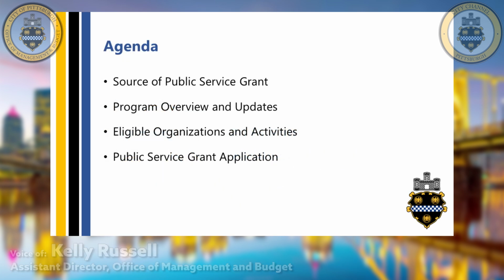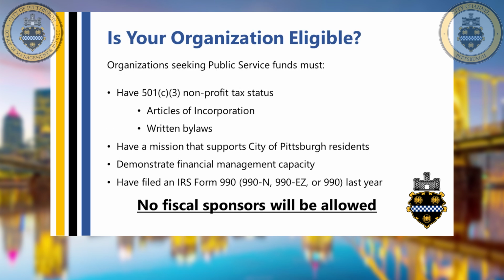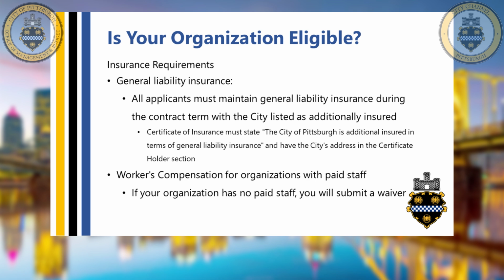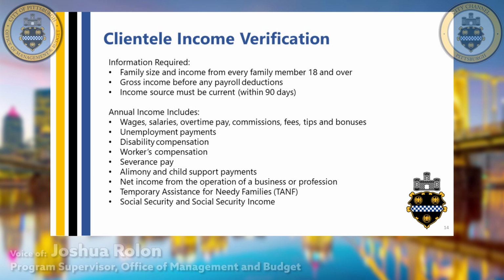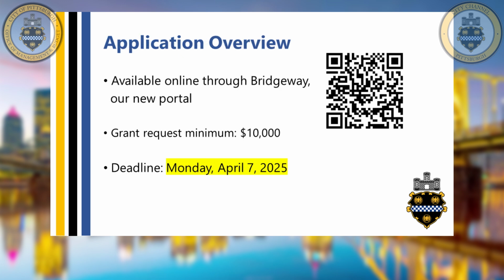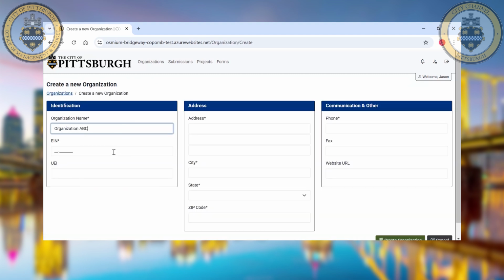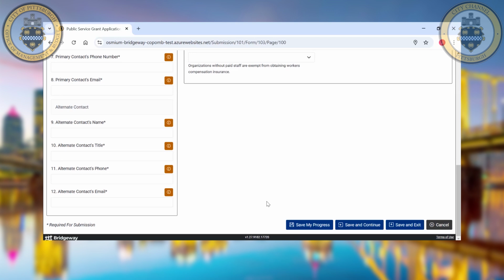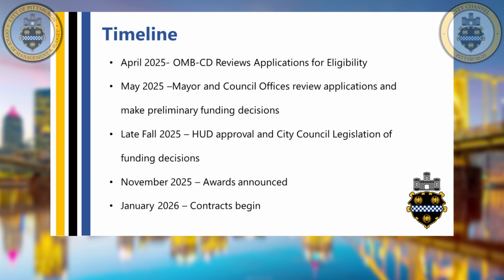2025 Public Service Application Information Session